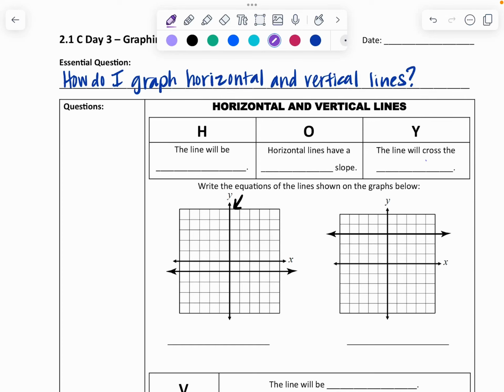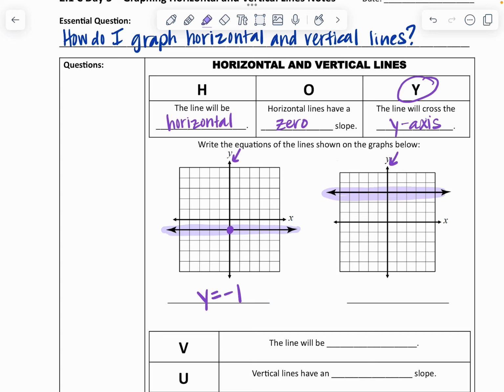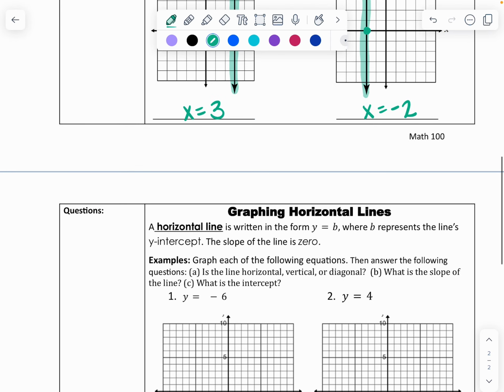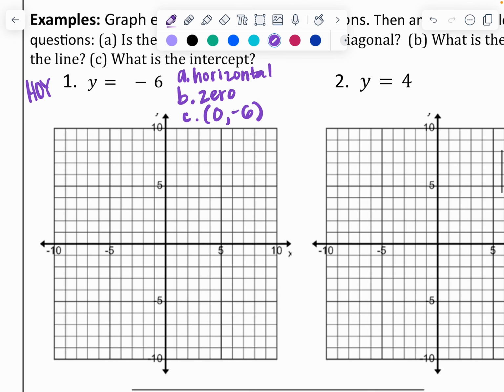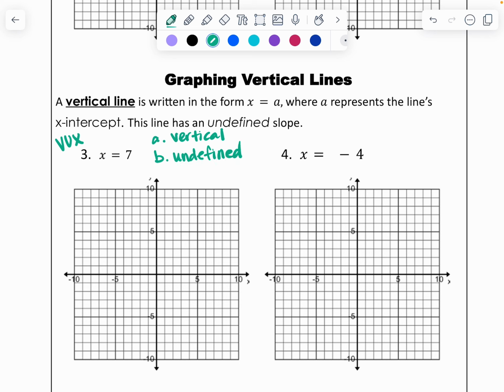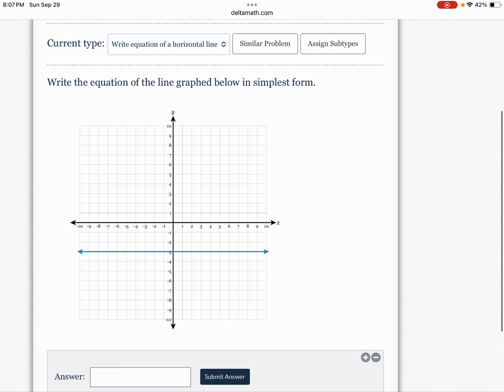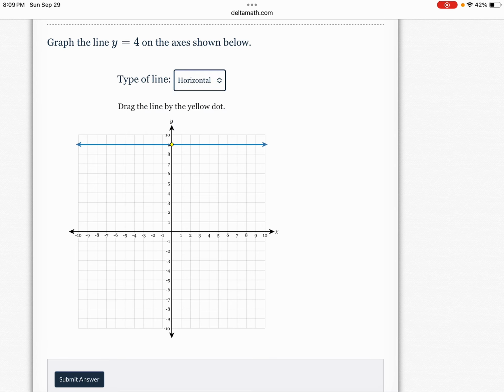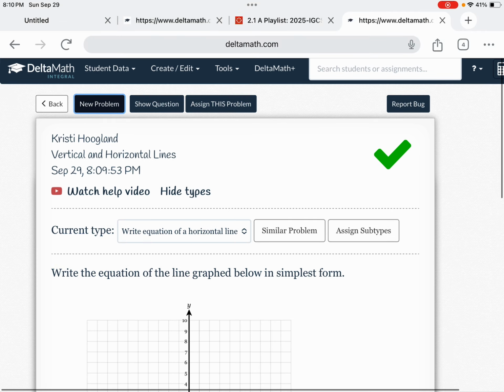Graphing Horizontal & Vertical Lines